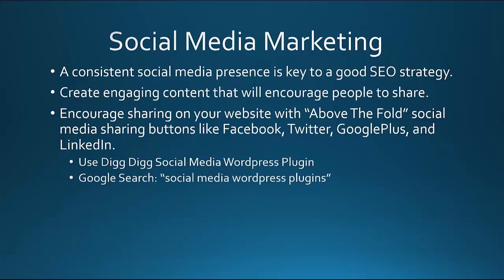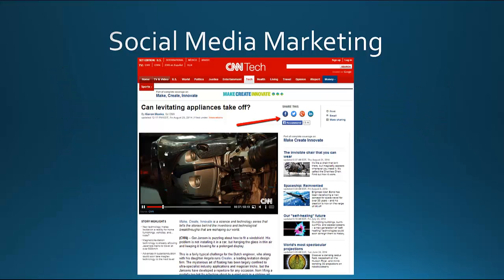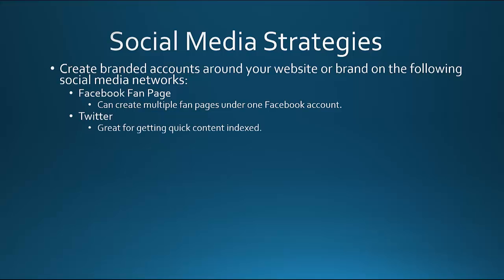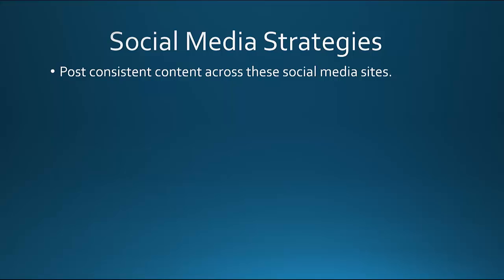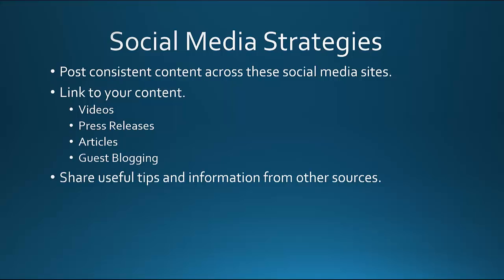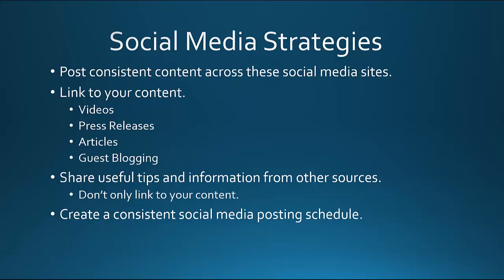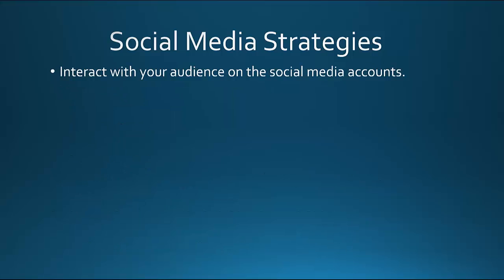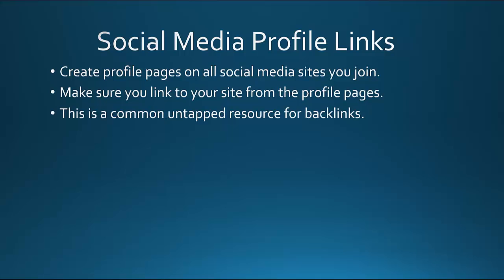Cutting Edge SEO Mastery Course - Video 14